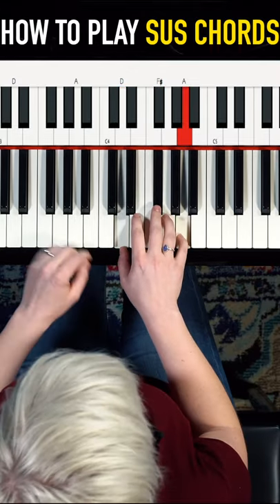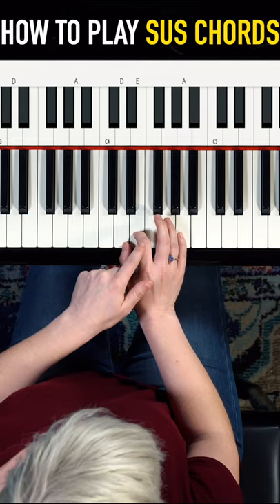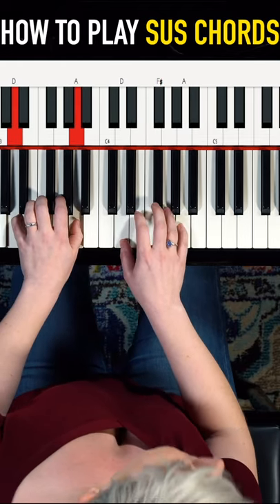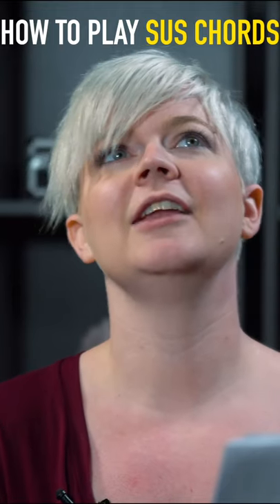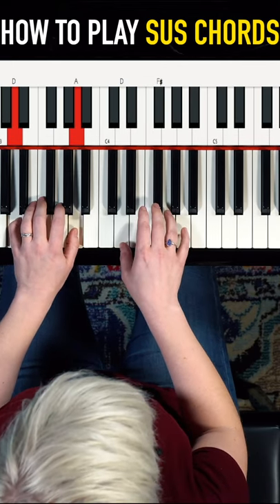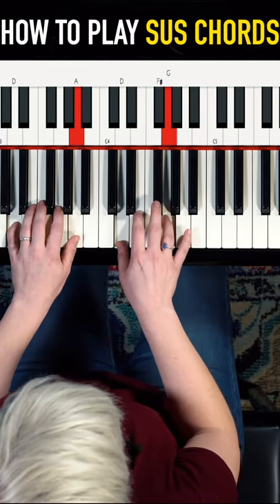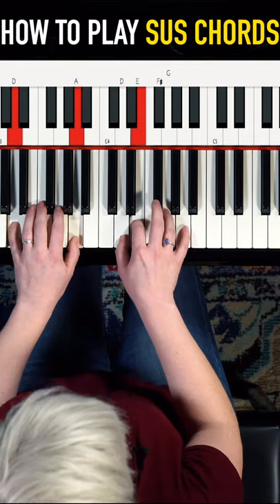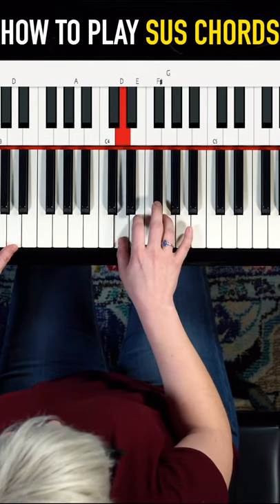Learn 'SUS' Chords in 1 minute: Beginner Piano Lesson 🎹⏱✨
A suspended chord (or 'sus' chord) is a musical chord in which the third is replaced with a major second or a perfect fourth. The lack of a minor or a major third in the chord creates an open sound, while the dissonance between the fourth and fifth or second and root creates tension.

When using popular-music symbols, they are indicated by the symbols "sus2" and "sus4". In this example, the suspended second and fourth chords built on D (D-F#-A), written as Dsus2 and Dsus4, have pitches D–E–A and D–G–A, respectively.

Don't be sus Lisa is here to it down for you in this quick and easy 60 second piano lesson! 🙏🙏🙏🙏🙏